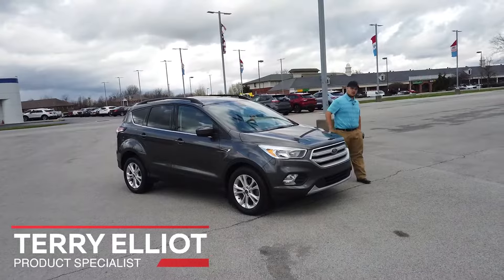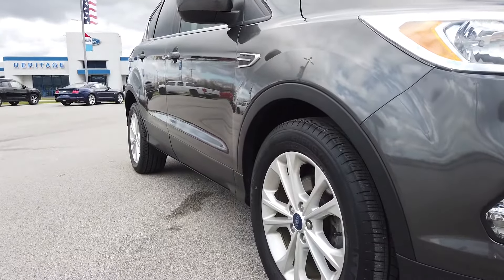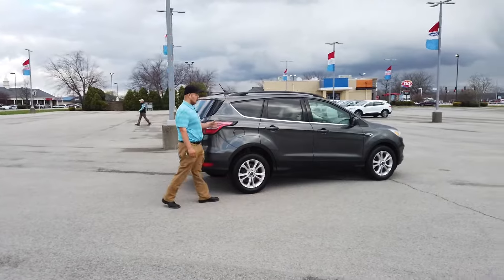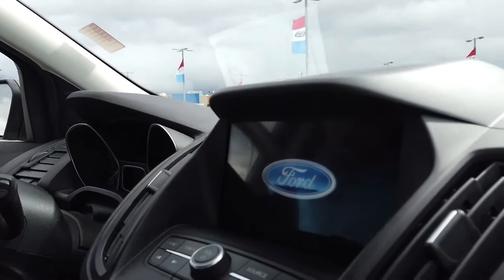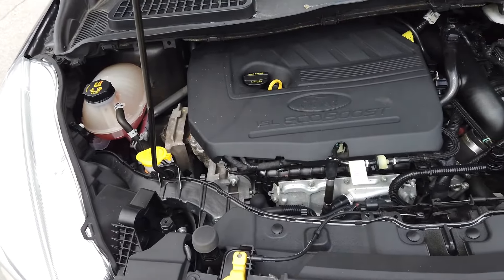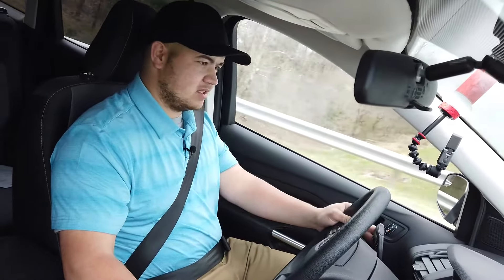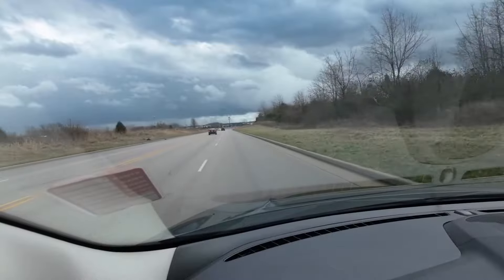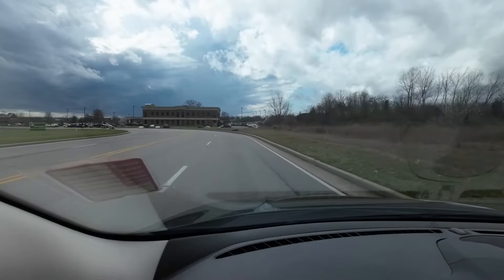REVIEW | 2018 FORD ESCAPE SE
Check out our walk-around review and test drive of the 2018 Ford Escape SE!

Timestamps:
0:00 Introduction of the 2023 f-150 Lariot walk-around review.
0:57 Exterior Features: 17 inch wheels, magnetic metallic color, easy fuel cap, badging, back up camera
1:55 Interior Features: SE sinc 3 package, 8 inch touch screen, heating and cooling, stopping
2:30 Test Drive: 200 horsepower, acceleration, comfort, 10 way power seat, electronic power break, Apple CarPlay and Android Auto
4:25 Outro